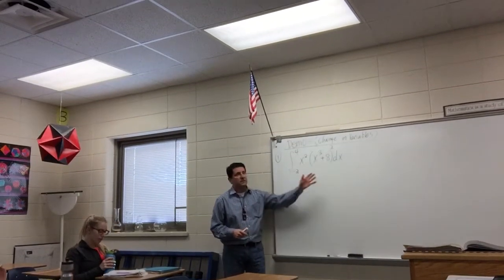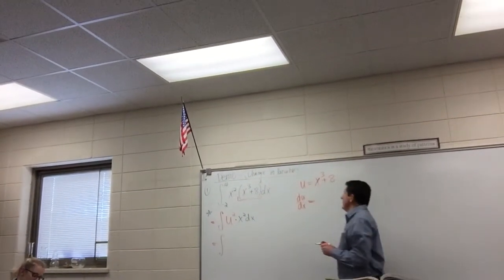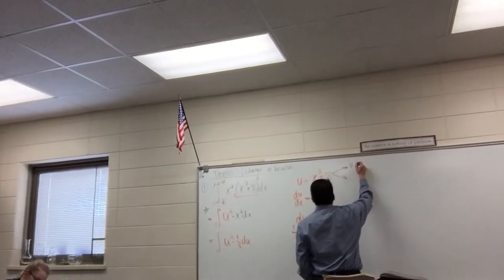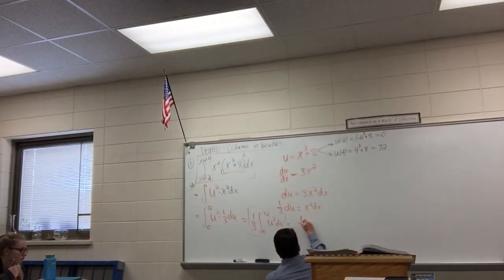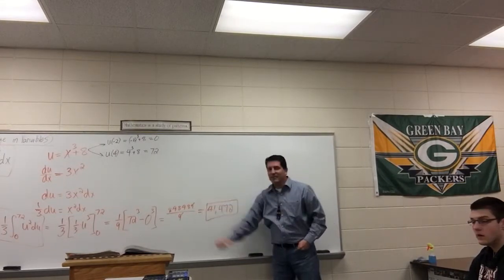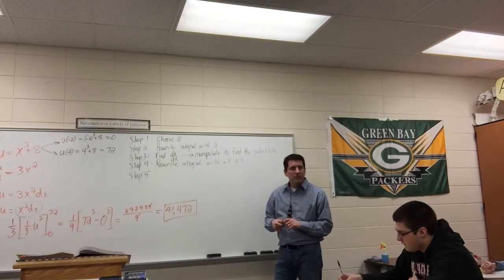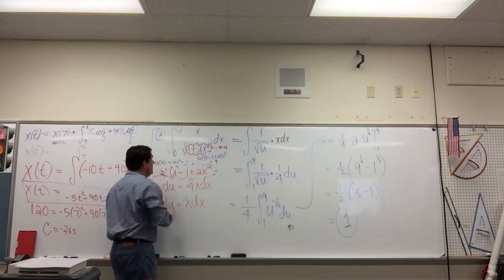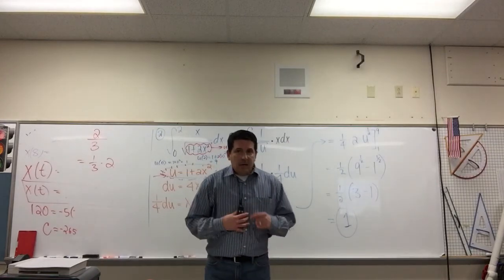AP Calculus Unit 4 - 4.5 Change in Variables 2/17/16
Today we refresh on how to use U substitution and change in variables.